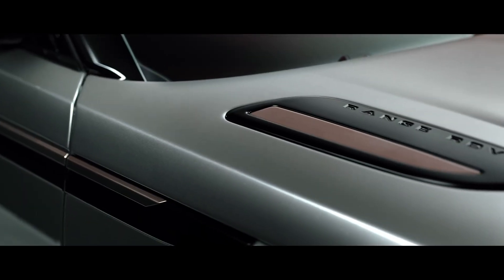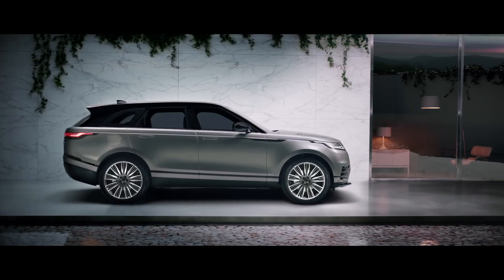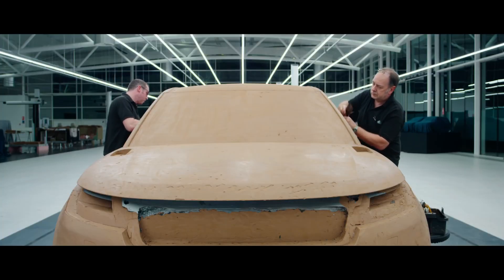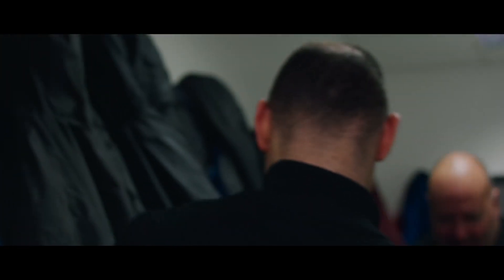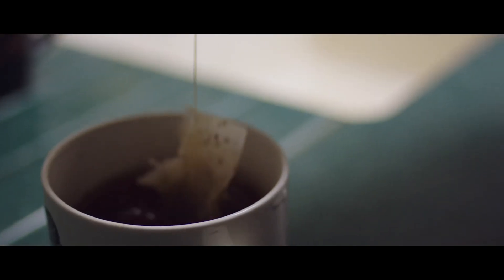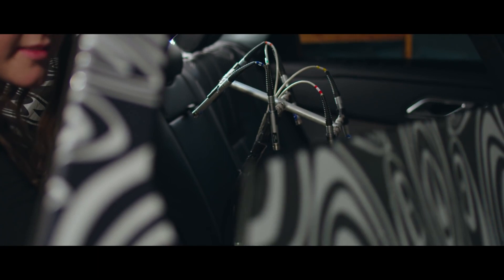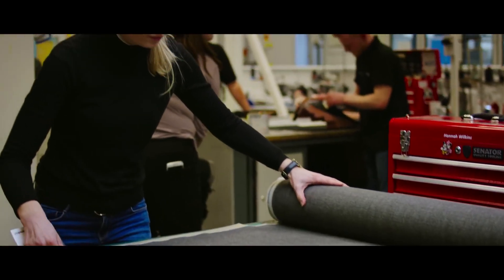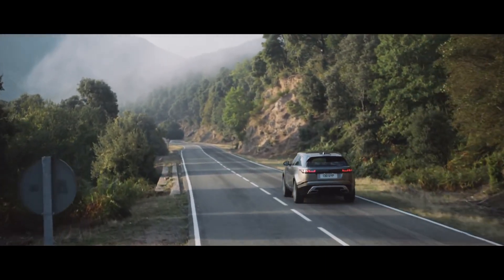The New Range Rover Velar – The Crafting of Simplicity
Velar is a distinct and further iteration of the original Range Rover character, conceived to play a powerful new role in the evolving Range Rover narrative, sitting between the Range Rover Evoque and the Range Rover Sport. Its stop-you-in-your-tracks looks are born from a process driven by ‘reductionism’, a discipline faithful to the original Range Rover but enabled by the very latest thinking in design, precision engineering and technology.